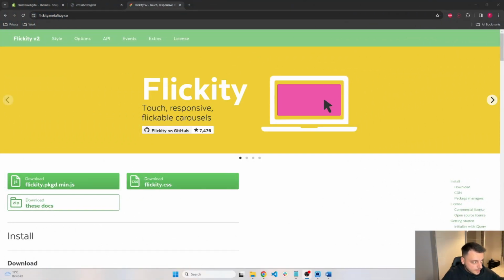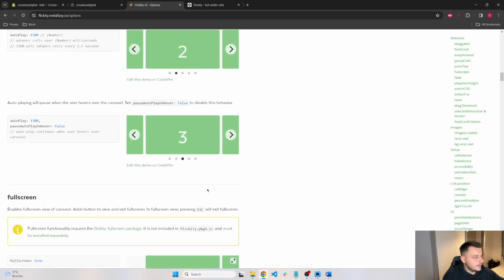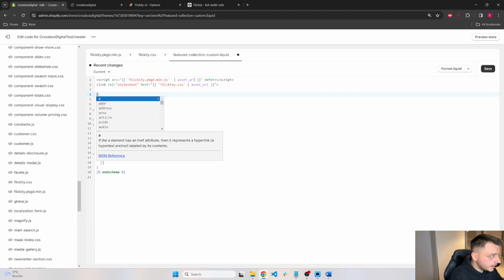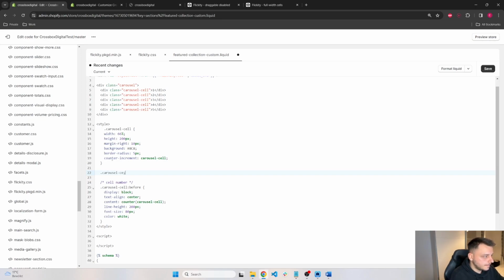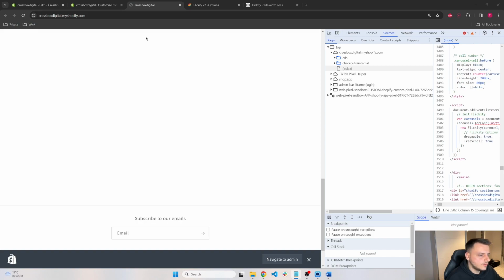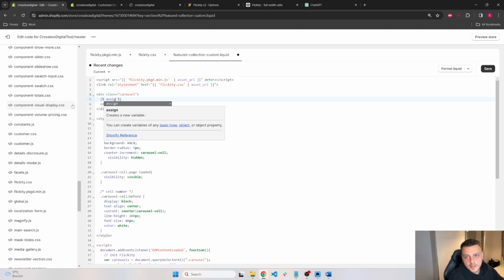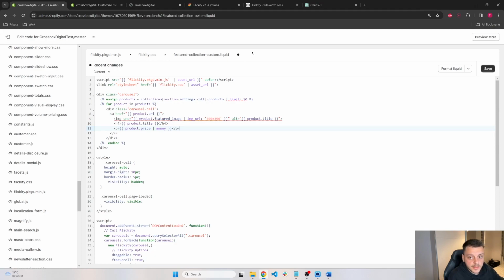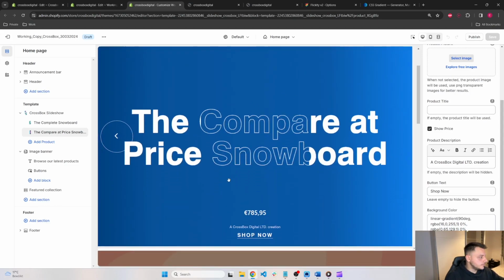Mastering Flickity, learn how to craft STUNNING SLIDESHOWS, SHOPIFY DEVELOPMENT | ECOMMERCE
🤝 LinkedIn (business journey and behind the scenes)

🔍 SEO Description
Elevate Your Shopify Store with Flickity: The Complete Slider Installation and Setup Guide

Dive deep into the world of Shopify customization with our detailed tutorial on integrating the dynamic Flickity slider into your Shopify store. This video is tailored for Shopify developers who aim to enhance their store's visual appeal and functionality by adding sleek, responsive sliders. Whether you're just beginning your journey in Shopify development or looking to refine your skills, our guide provides all the knowledge you need to implement Flickity effectively.

We start by guiding you through the process of properly installing the Flickity slider in your Shopify theme. With clear, step-by-step instructions, you'll learn how to seamlessly add this powerful tool to your store, ensuring a smooth and visually engaging user experience.

Following the installation, we delve into setting up your new slider. This segment covers everything from basic configuration to advanced customization options, enabling you to tailor your slider to fit your store's unique aesthetic and needs perfectly.

But we don't stop at setup. Our tutorial also includes a practical walkthrough on creating a simple yet impactful featured collection using the Flickity slider. This part of the guide is designed to help you showcase your products in the most attractive and effective way, encouraging visitor engagement and boosting conversions.

What You'll Learn:

The benefits of adding a Flickity slider to your Shopify store
Detailed instructions for installing the Flickity slider in Shopify
Comprehensive setup guide, from basic options to advanced customization
How to create a captivating featured collection using the Flickity slider

Enhance the visual appeal and functionality of your Shopify store
Improve your site's SEO and user engagement with dynamic, responsive sliders
Acquire valuable Shopify development skills from a professional based in Frankfurt
Learn to customize your store in both English and German, broadening your development expertise
Join us to transform your Shopify store with the Flickity slider. Whether you're enhancing your own store or developing for clients, this video is your key to unlocking new levels of creativity and user engagement.

Have questions or suggestions for future topics?